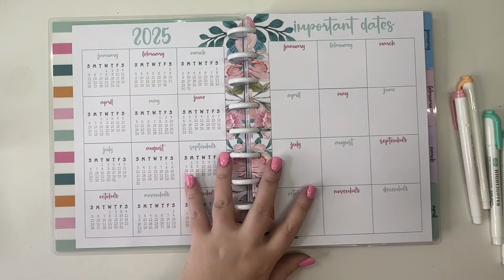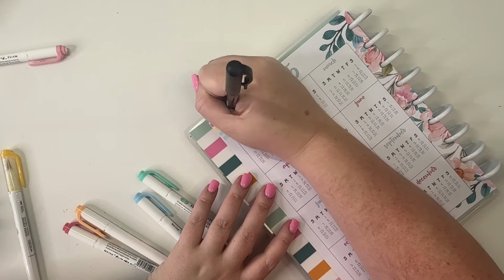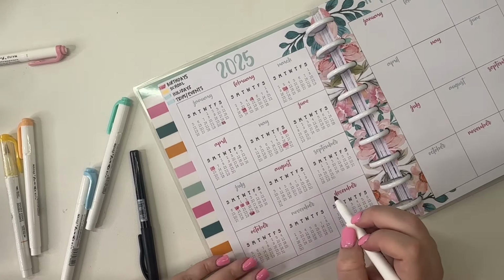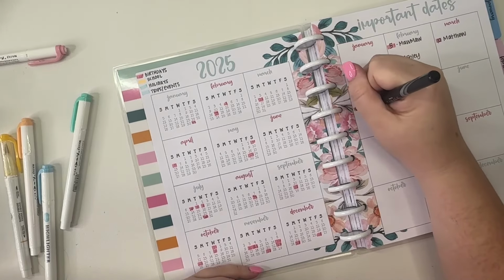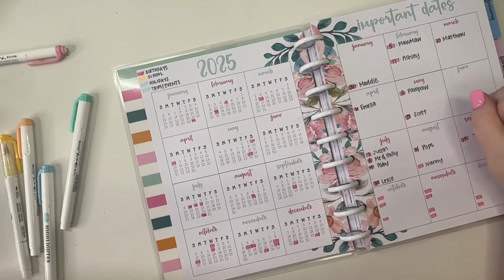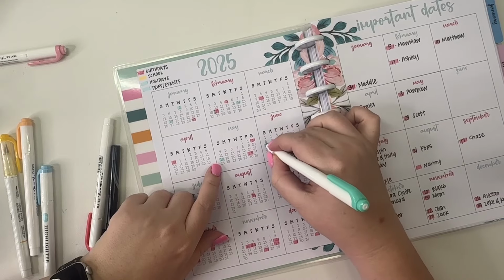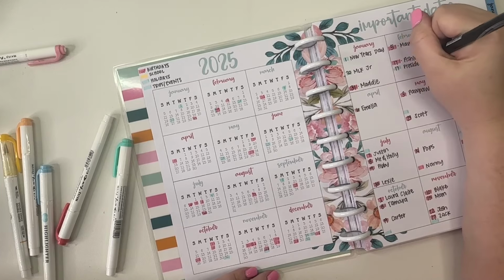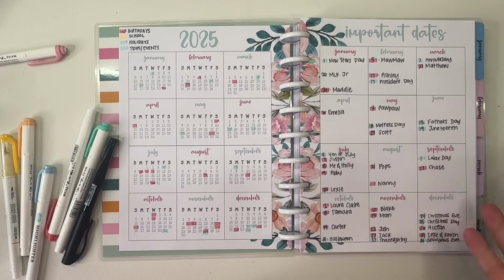HOW TO PLAN: How to Set Up Important Date Pages in Kellofaplan Planner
Let's talk about one way to set up your Important Dates Pages at the beginning of your kellofaplan planner!

Our 2025 planners release on Friday, August 30th at 10:00 am ct. You will be able to shop the release

What to learn how to letter in your planner?? Sign up for my online lettering course! kellofaplan.teachable.com

→  Happy Mail
Heather Kell
5411 Basswood Blvd
Suite 217